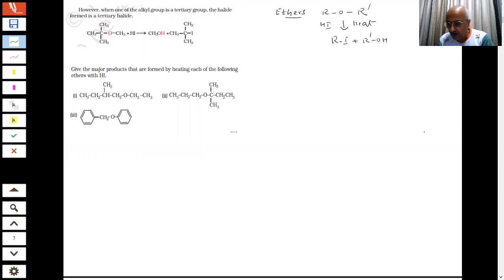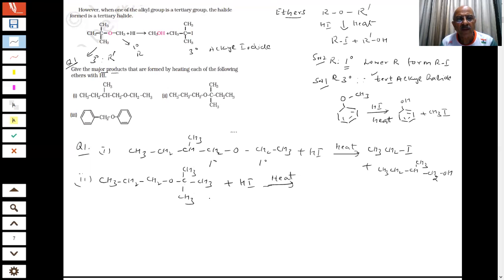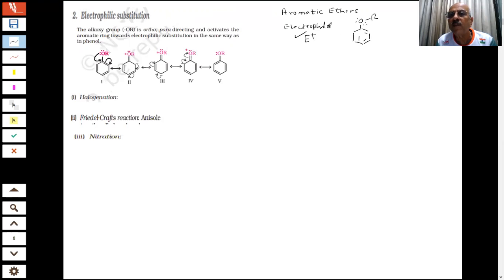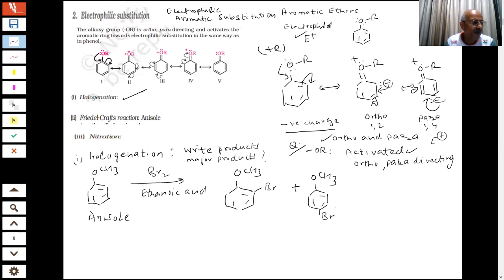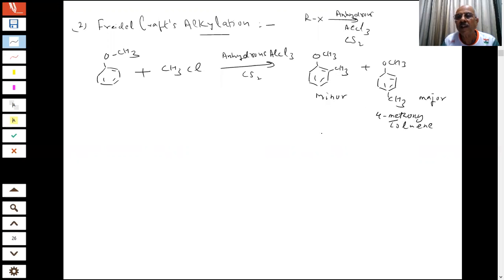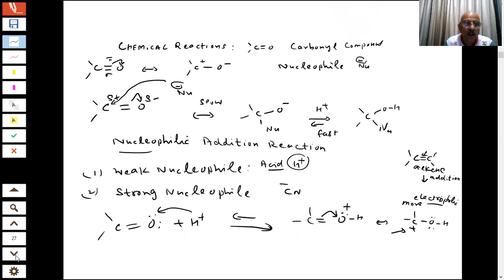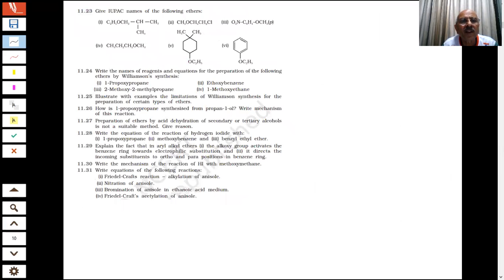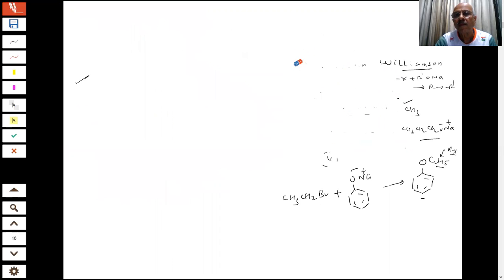ETHERS |L-3| ELCTROPHILIC AROMATIC SUBSTITUTION REACTIONS OF ETHERS |12 NEET,JEE,IGCSE|SUNILSIKRI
In this video I have explained chemical reactions of Ethers, cleavage of C-O bond with excess Hydrogen Halides under drastic conditions. SN2 reaction, alcohol and alkyl halide formed. With mixed ethers, what products are formed explained with examples. The alkoxy group activates, ortho, para directing towards electorphilic substitution. Major products is Para.